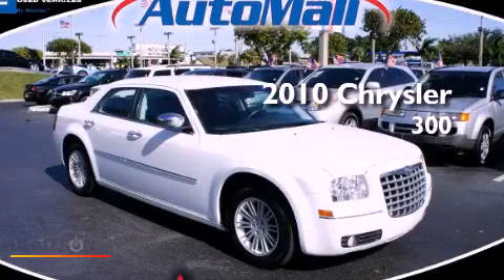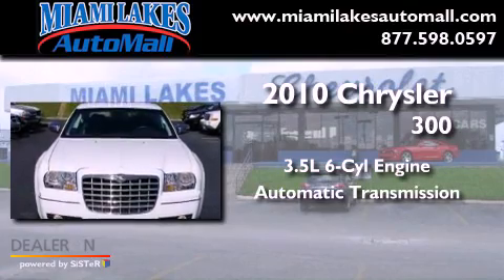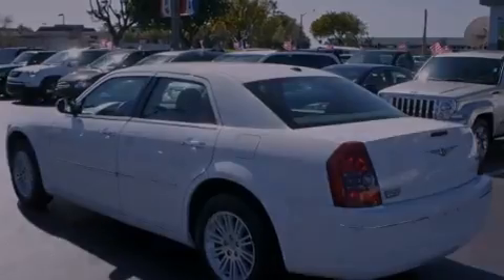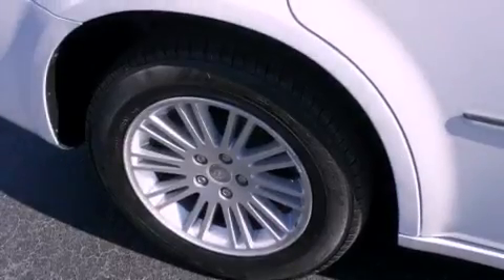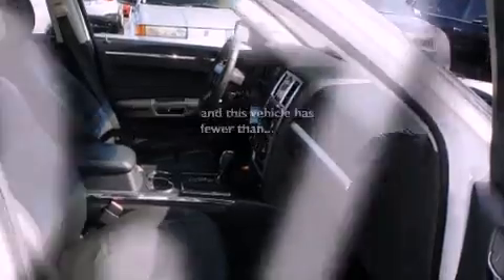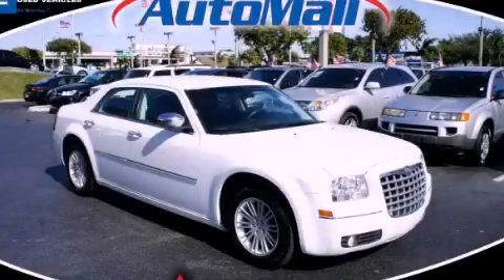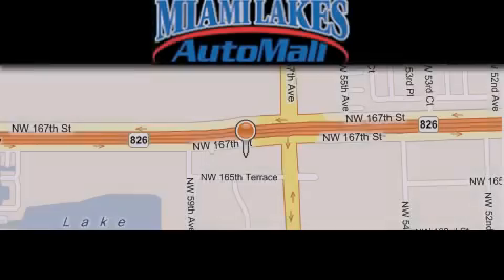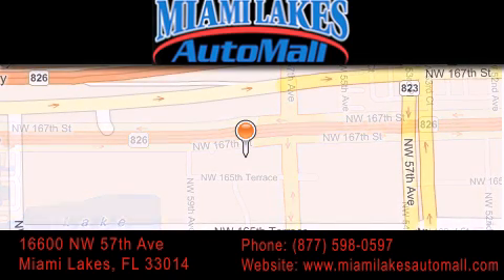2010 Chrysler 300 Miami Lakes FL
Year : 2010

 Make : Chrysler

 Model : 300

 Engine : 6 Cyl - 3.5L

 Trans . : Automatic

 Exterior : Stone White

 Miles : 30,713

 Interior : Dark Slate Gray

 Stock : MP1597

 16600 NW 57th Ave.

 2010 Chrysler 300 Miami Lakes FL